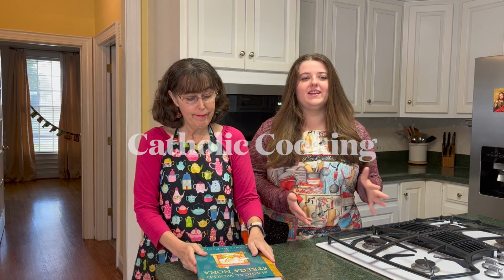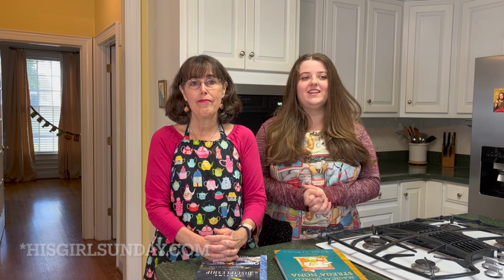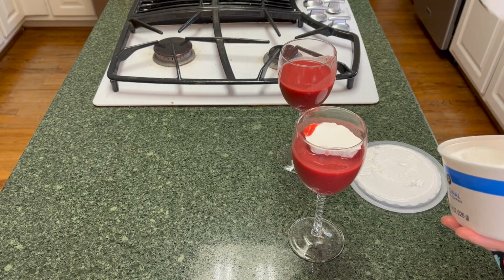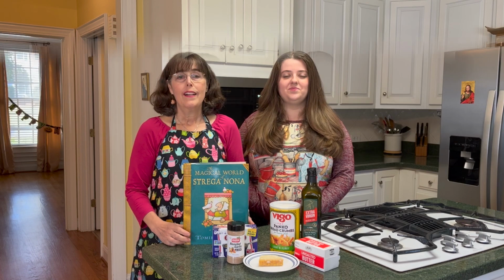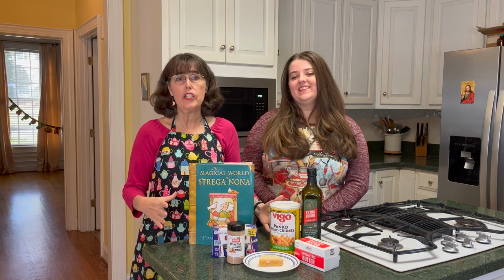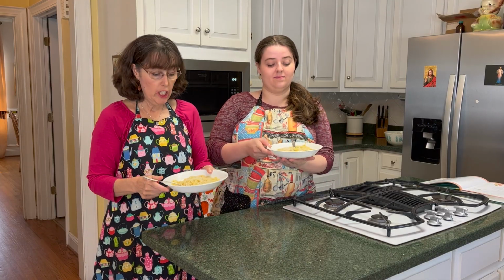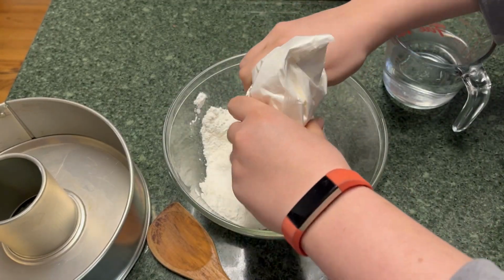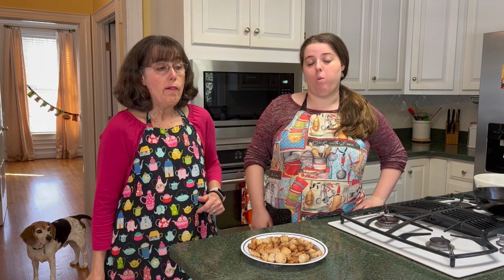Catholic Cooking October 2023 || The Magical World of Strega Nona!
Today we're cooking with Tomie dePaola! Our Catholic cooking this month features a recipe from his wonderful treasury of Strega Nona stories. We're also trying two other recipes that are taking us a little (or a lot) out of our kitchen comfort zone. Three intriguing recipes...but will they be tricks or treats? Join us today for some Catholic kitchen fun to find out!